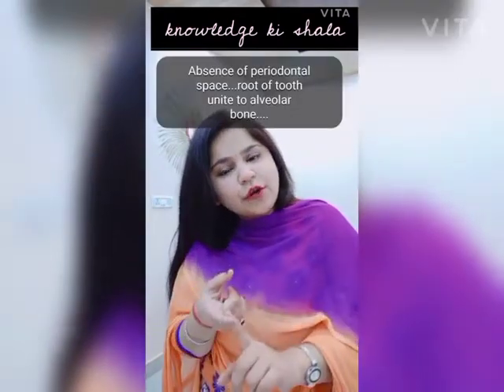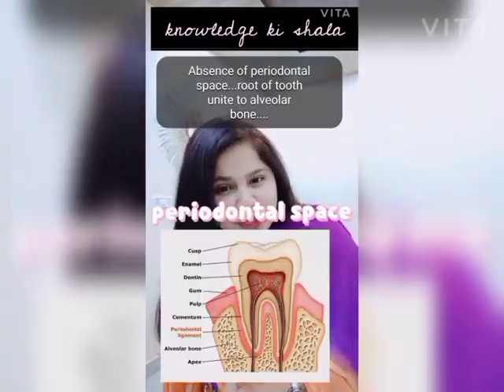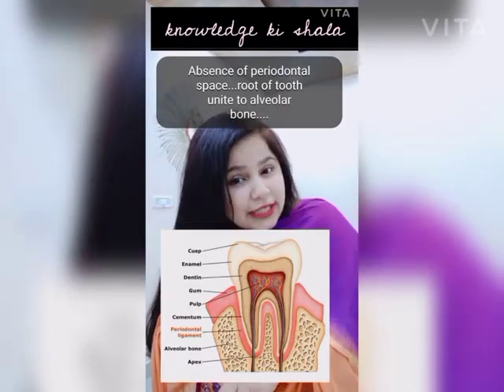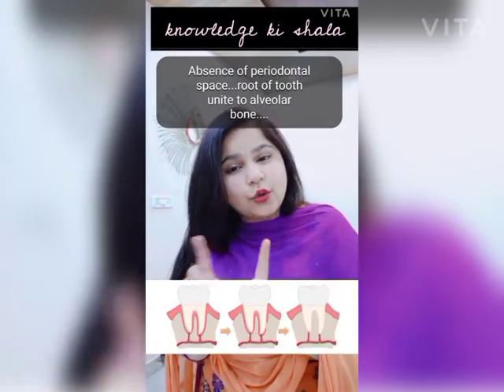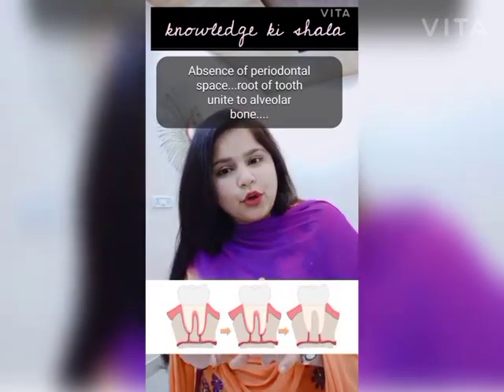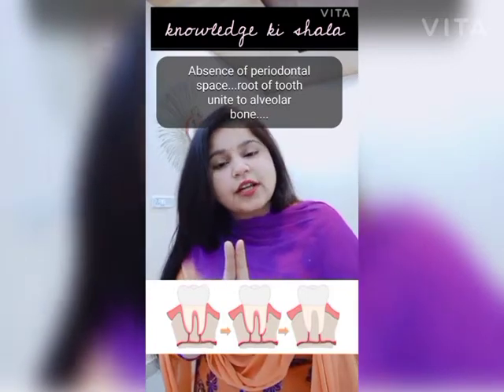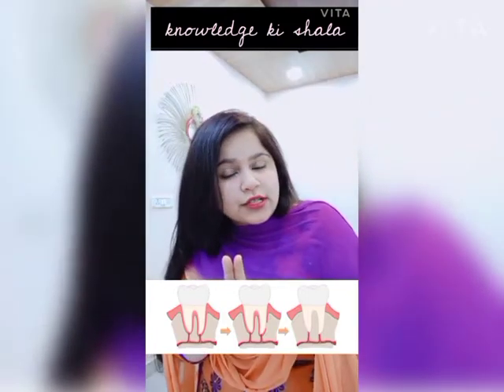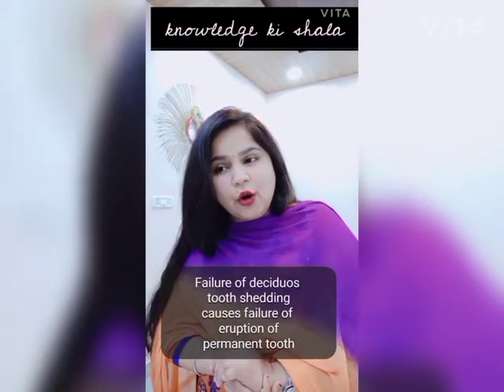Case History Discussion